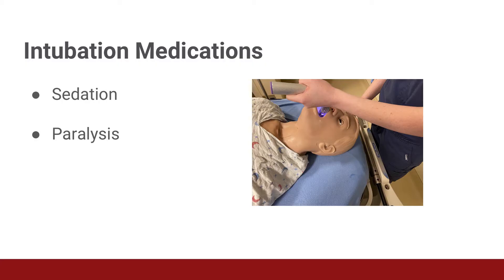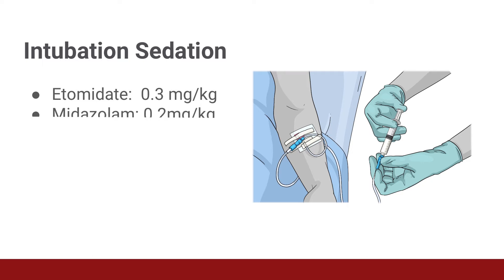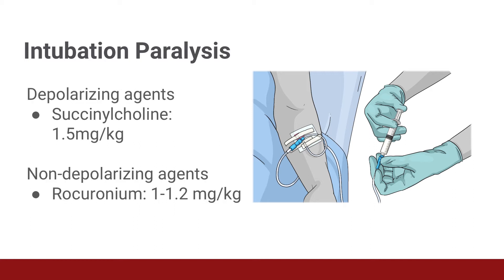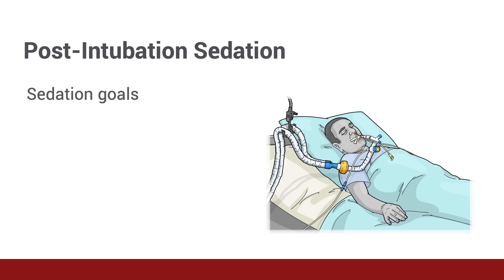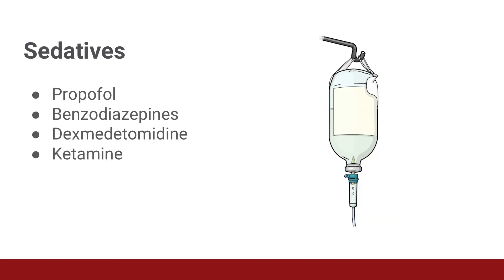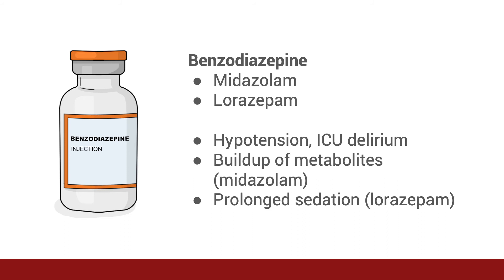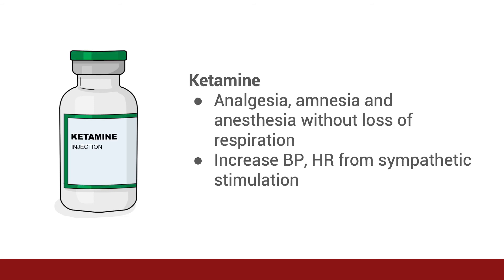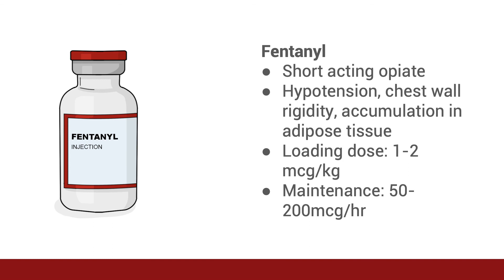Treating the Severely Dyspneic COVID-19 Patient – Part 3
Treating the Severely Dyspneic Patient - Part 3
A. Patil, MD

LEARNING OBJECTIVES
1. To learn medications used for intubation
2. To learn medications used for post-intubation sedation

LECTURE OVERVIEW
I. Intubation medications: Sedation
II. Intubation medications: Paralytics
III. Post-intubation medications for sedation